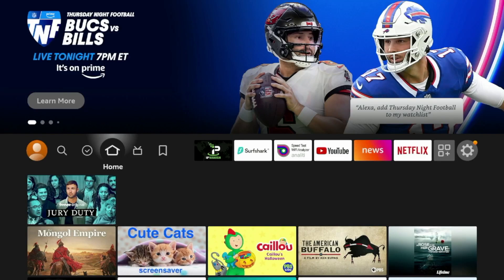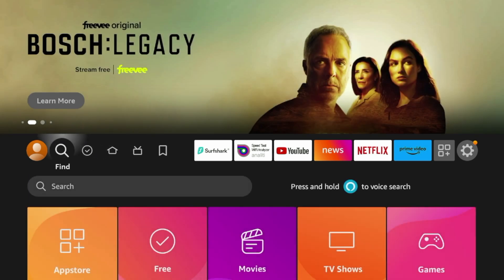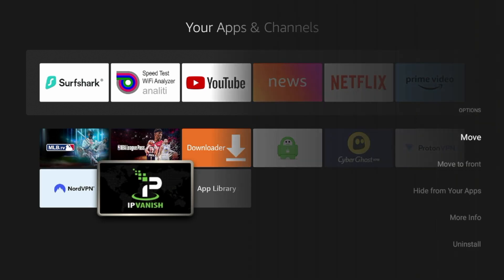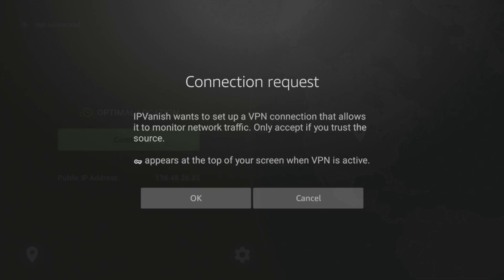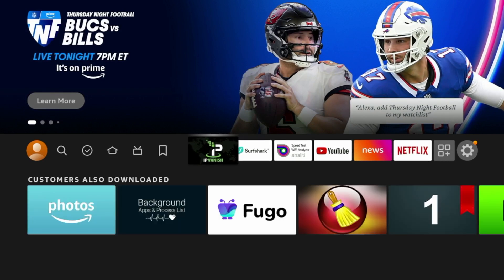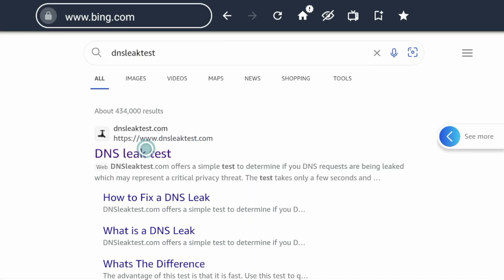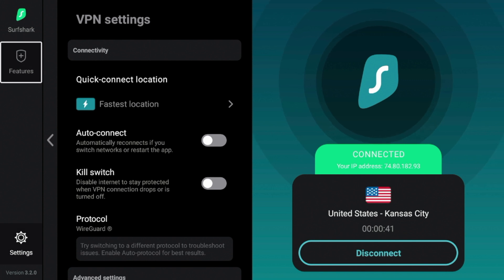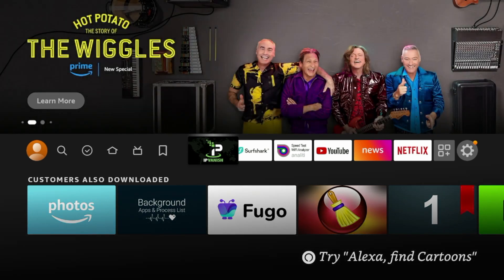How to Install IPVanish VPN on Firestick/Fire TV (Bonus Setup Guide)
This video shows how to install IPVanish VPN on Firestick, Fire TV Cube, or any Fire TV device.

IPVanish is one of the most popular VPNs millions use to hide your IP Address, prevent ISP “throttling,” unblock geo-restrictions, and more.

A VPN like IPVanish encrypts your connection to the Internet, so it is impossible for your ISP to monitor what you want to access online.